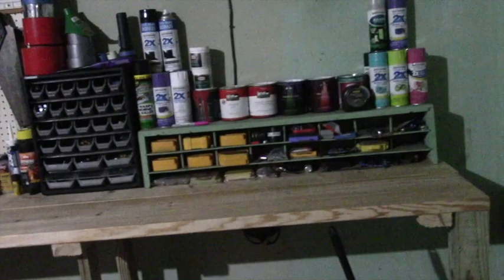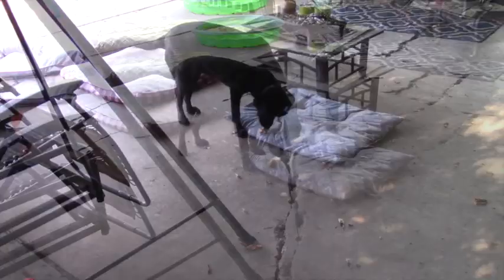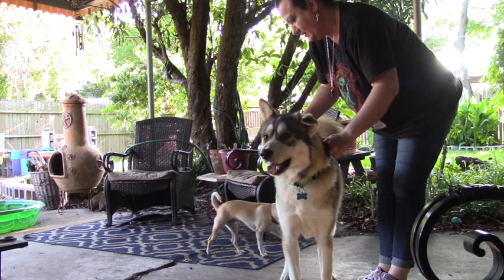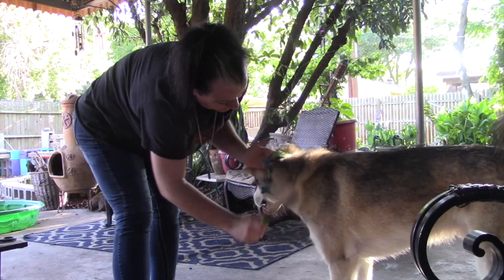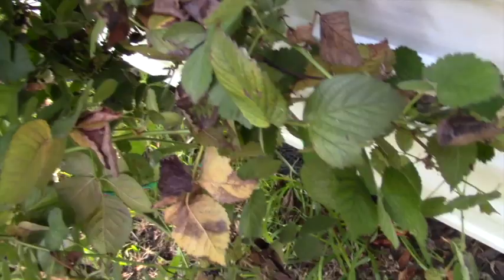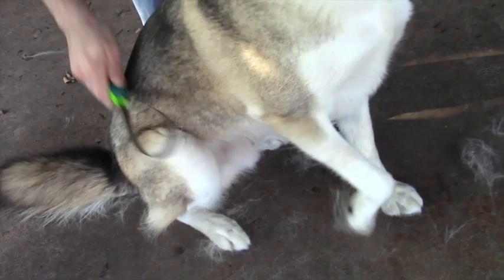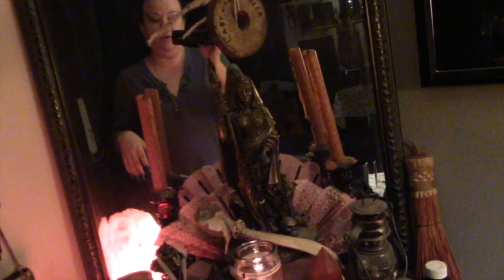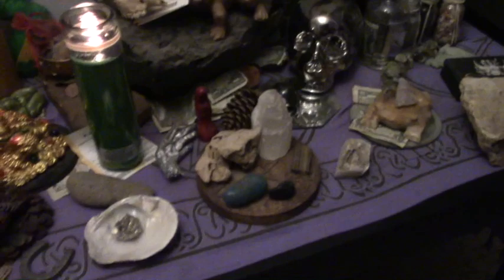Vlog :important to finished your spells